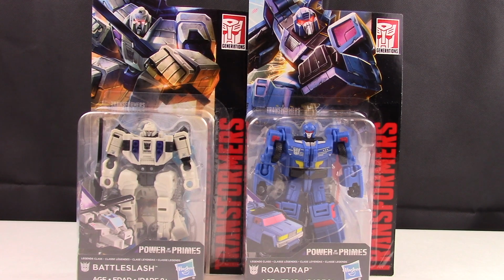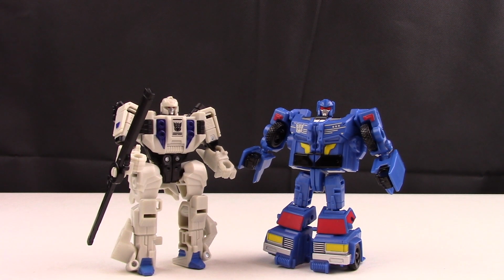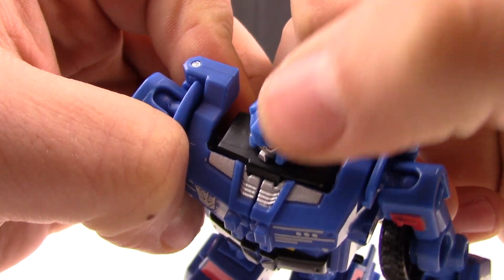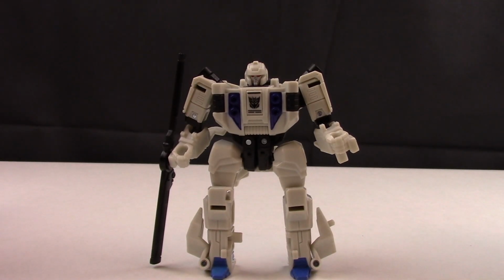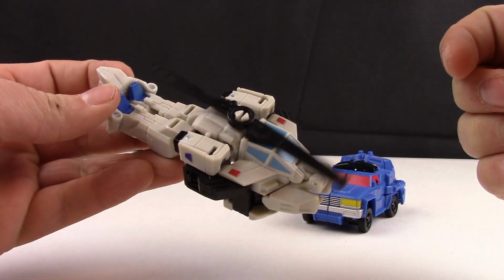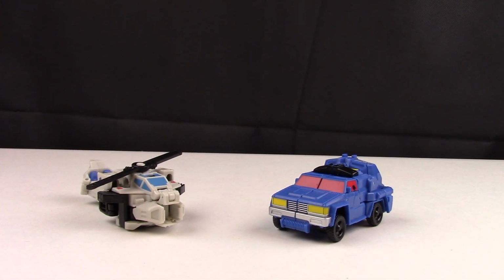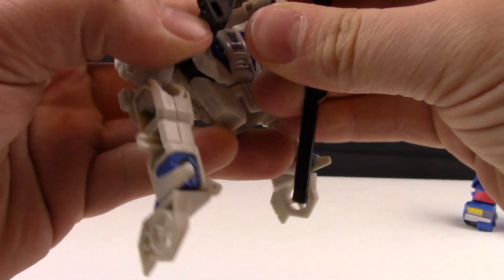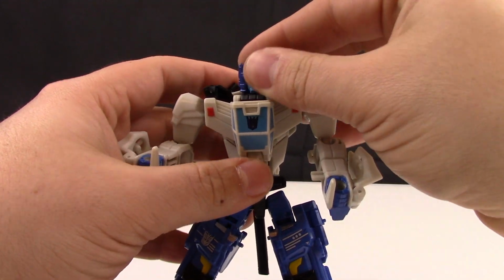Transformers: Power of the Primes LEGENDS CLASS BATTLETRAP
Wave 2 Duocon's are finally hitting store shelves! Come watch as I give an overview/review of these fantastic figures!

Thanks if you already did!